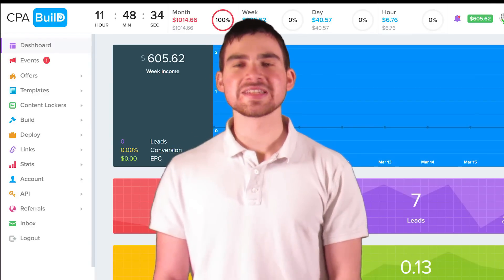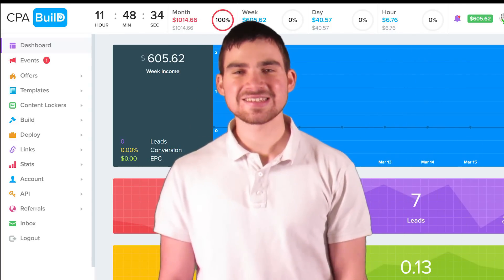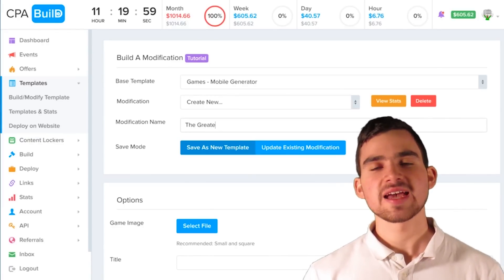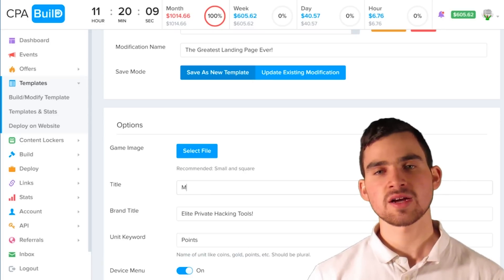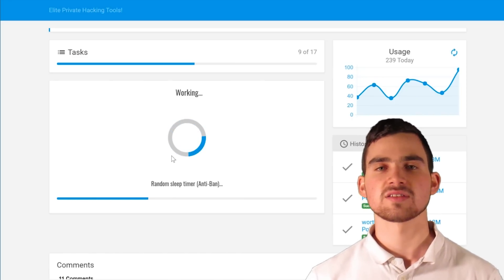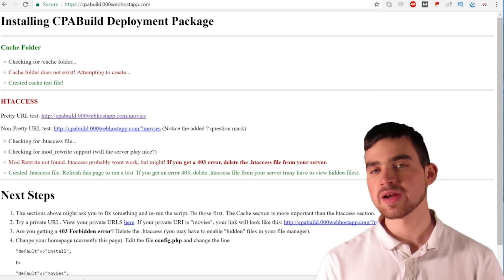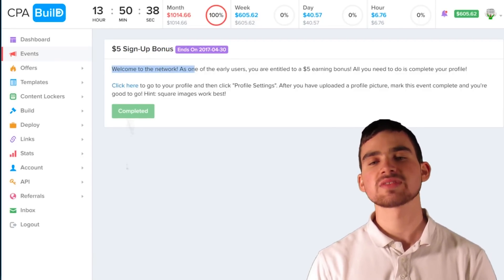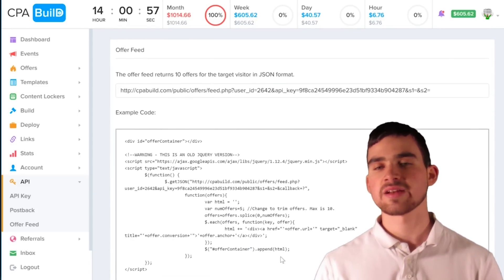Best CPA Advertising Network : CPABuild 💰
UPDATE: IF YOU DON'T UNDERSTAND THE VIDEO, PLEASE CHECKOUT MY BLOG POST. THIS TELLS YOU WHY CPABUILD IS THE BEST CPA NETWORK

Best CPA Network : CPABuild
Hey Wealthy Hustlers! Welcome to today’s episode of WHTV. In this video, I show you why CPABuild is the best CPA network.
In my opinion, CPABUILD crushes CPA networks such as CPAgrip and MGCash, in terms of usability and innovation. In this video, I show you the reasons why CPABuild is the best CPA network out there.
CPABuild offers a ton of options that any CPA Marketer can adopt and use in his or her CPA campaign strategies.

These are the top reasons why I think CPABuild is the best CPA network.

1. Jaw-dropping commission system. To start out, CPABuild offers a 5 percent referral commission system. This means if you refer someone who makes $500, then you will get $25 dollars for doing nothing. Furthermore, CPABuild has a 5 perfect templates commissions system. You can literally create landing pages, get people to use them and for each lead a person generates on your landing page, you get 5 percent of that! Again, if someone makes $500 from your landing page, then you get $25!
2. Easy to use and create content lockers and templates - Finding the perfect template and content locker is so easy to do with this network. All you need to do is select your template and your content locker, press build and you're done! These templates are very high converting at the start to the finish because these developers of these content lockers get 5% commissions off of any lead that is generated off of it. They try to make it the most high converting so you as a CPA marketer has access to the best landing pages, the best content lockers and templates for free!
3. No hosting is required – Another reason why I think CPABuild is the best CPA network is because no hosting is required from you to host your landing page!
If you don't know how to host a website and code, then no problem! CPABuild offers a very innovative system for you computer noobies out there. The reason why CPABuild is the best CPA network is because they will automatically generate you a link for your landing page. So, all you need to do is just pick your content locker and template, press generate link and your landing page is there for you to spread and collect leads!
However, you do not have to use hosting if you don’t want to! CPABuild is extremely flexible with mostly any option such as hosting and creating your own CPA landing page.
4. Find unlimited niches – This is the ultimate gem! CPABuild basically gives you niche ideas for free. When CPABuild users make their templates, and associate it to a niche and don’t make their template private, you as a CPA marketer have the best option to go to the best CPA network site (CPABuild), click templates and scroll down until you find the niche you want to promote!
5. Get five dollars for free – A fifth reason CPABuild is the best CPA network is because they give you an option to setup your account and get a $5.00 bonus. No qualifications are required!
6. Some examples of what you can do with the CPA system are:
Developing a CPA rewards system, analytic, and more!

*To stray away confusion*
Don’t get confused when I say template instead of landing page. People say that I need to say landing pages instead of templates. A template is not a landing page because it does not have the content locker implemented into it. It is a landing page when the template has a content locker associated or implemented into the HTML source code!